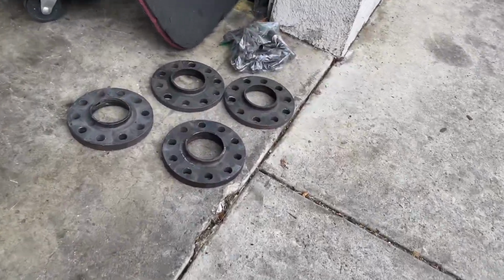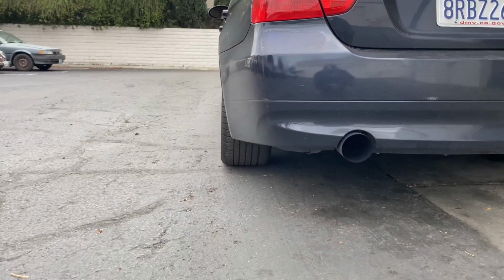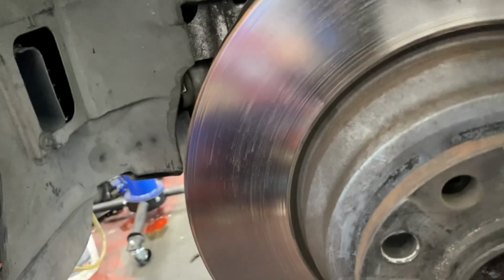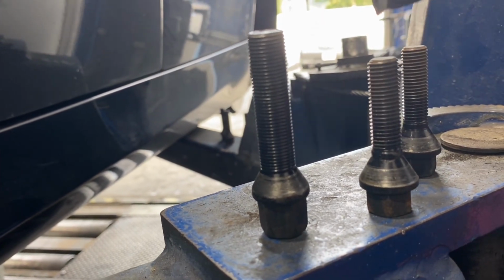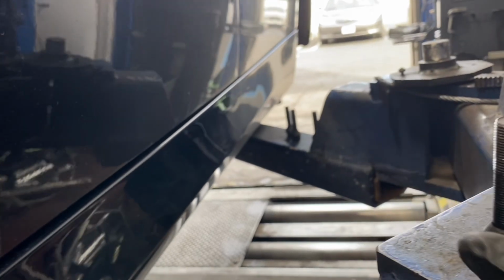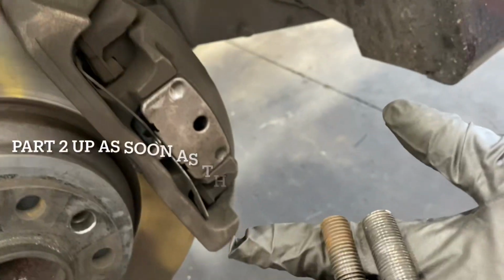BMW E90 Burger Motorsports spacer install Pt1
Come and watch how I didn’t do want I was going to do , but not having the correct bolts (wheel studs)